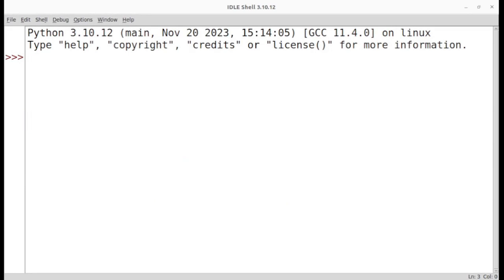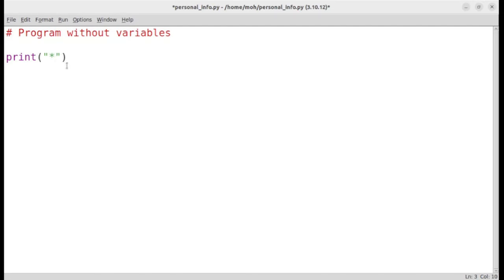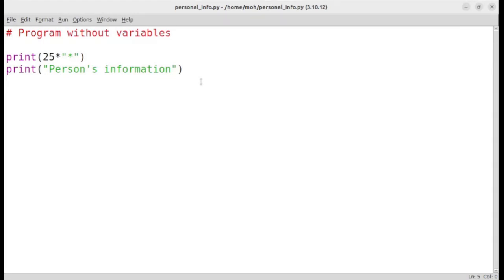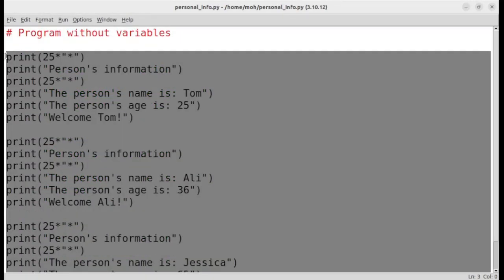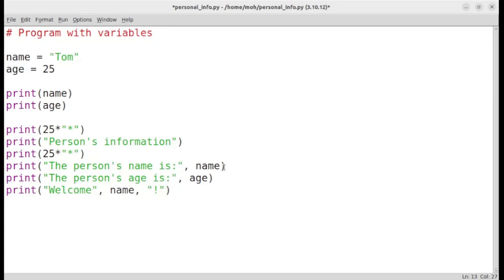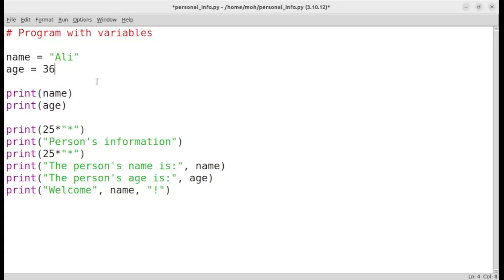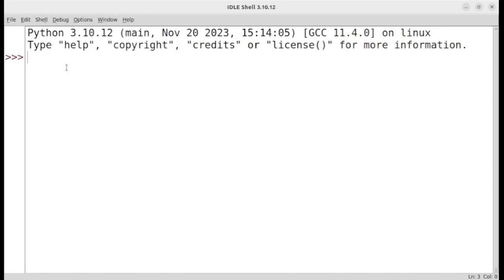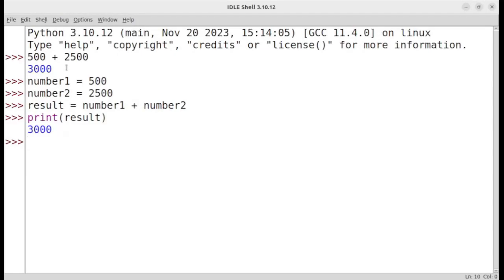Introduction to variables in Python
This tutorial is an introduction to using variables in Python, it contains some examples that help understanding the concept of variables and their importance in programming.